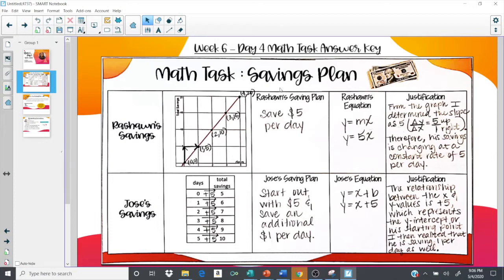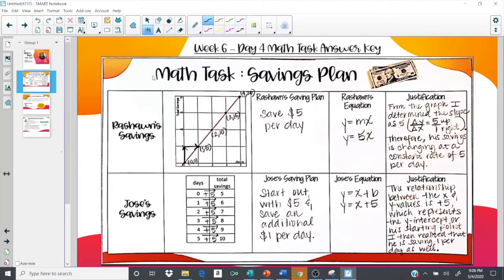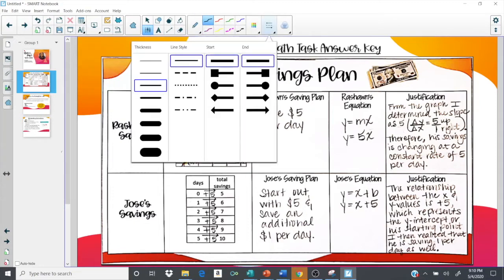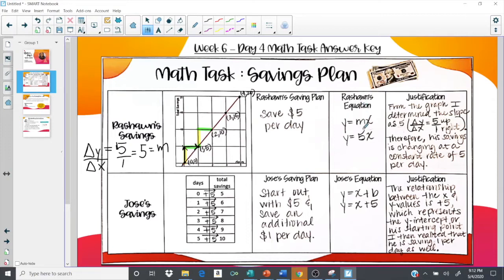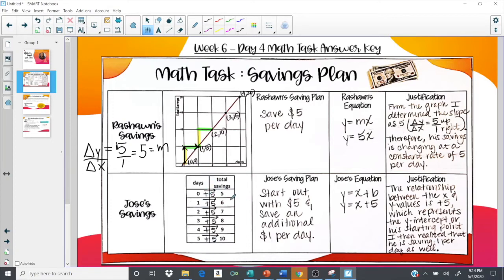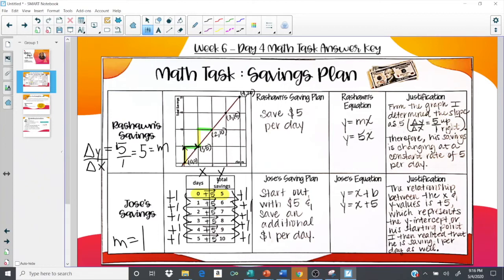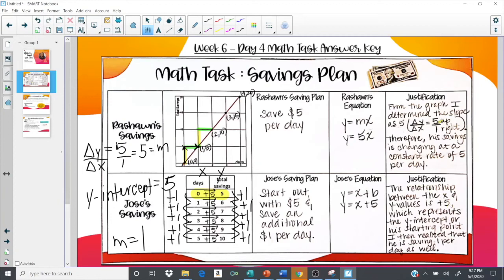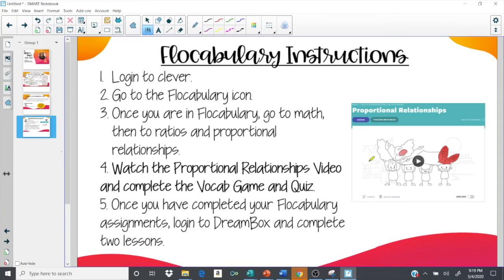RPS 7thMath CreateConnections 5